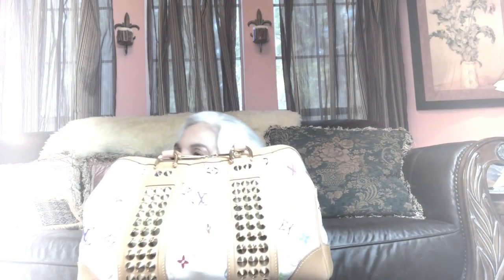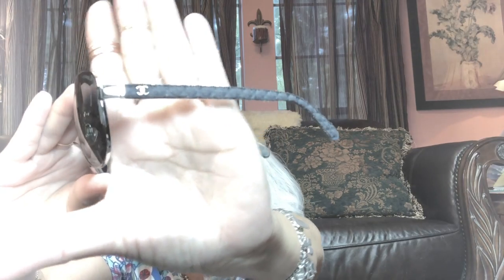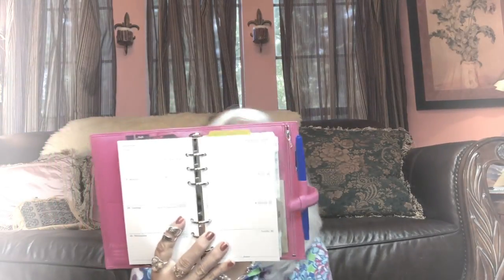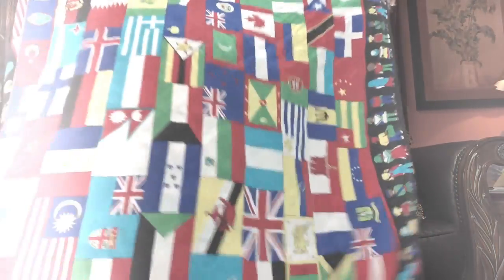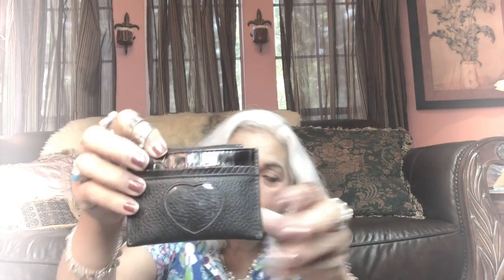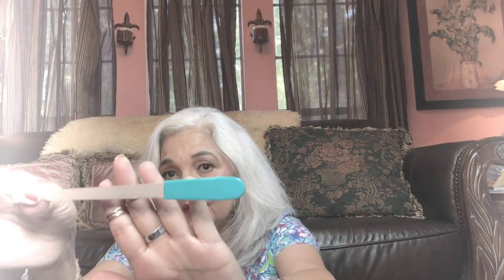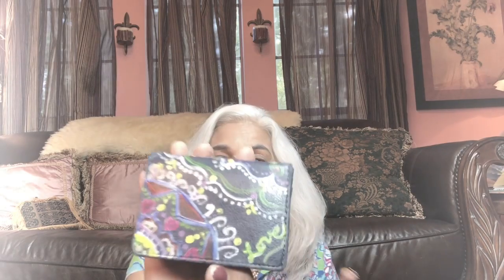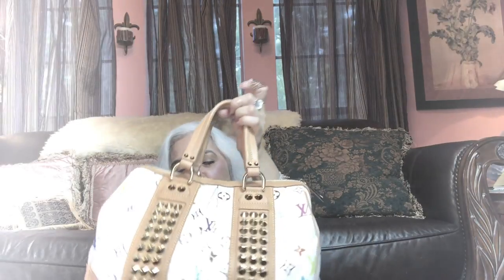What's in My Bag? How Do I Carry So Much In My Louis Vuitton Courtney?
My Louis Vuitton Murakami multicolor Courtney bag, carries more than I thought. What I typically carry, and lots of new goodies. Including some Channel sunnies.